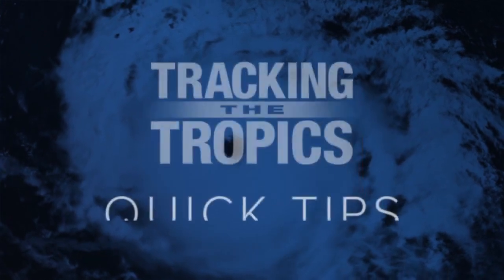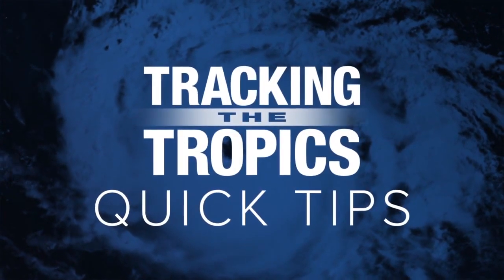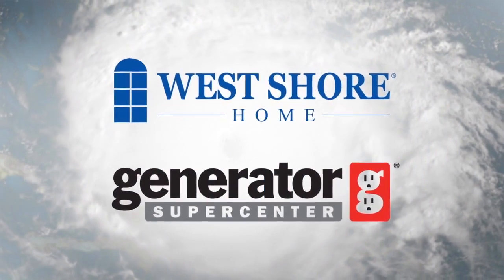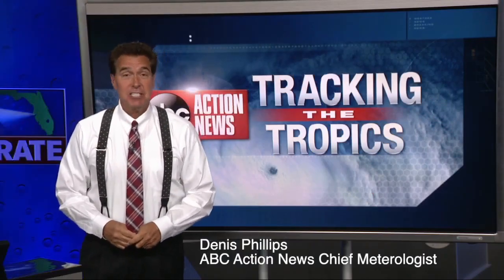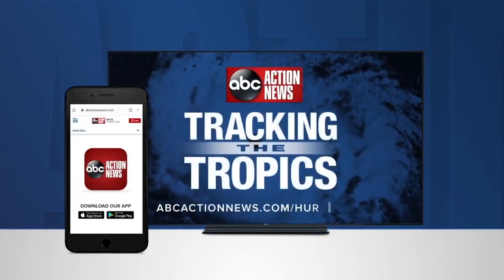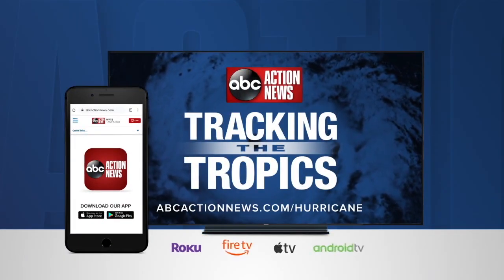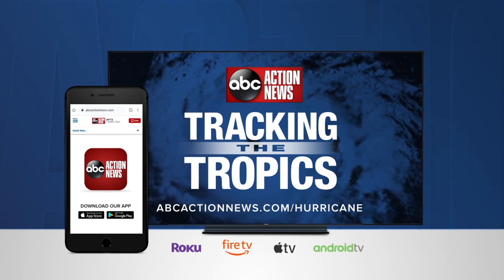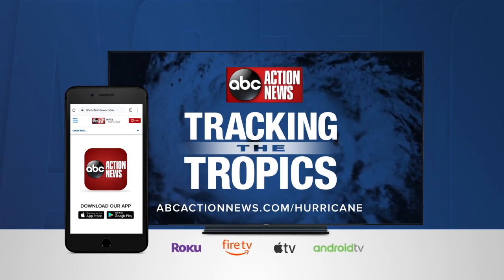Prepping Your Pool - Tracking the Tropics Quick Tip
Prepping Your Pool | 2023 Tracking the Tropics Quick Tip

Everything you need to know to prepare yourself for the Atlantic Hurricane Season.